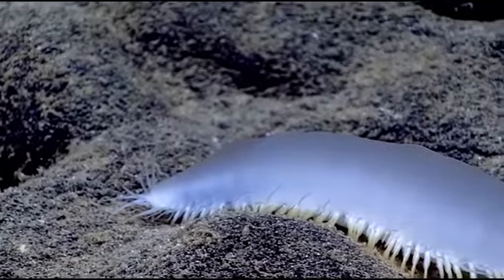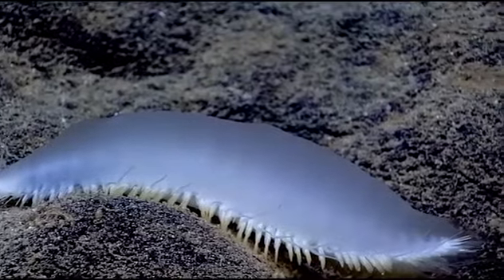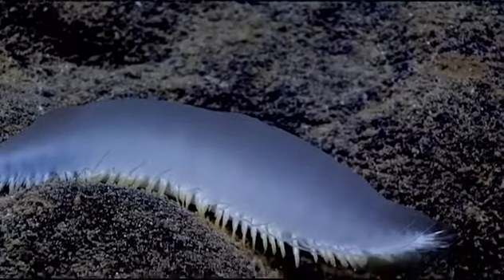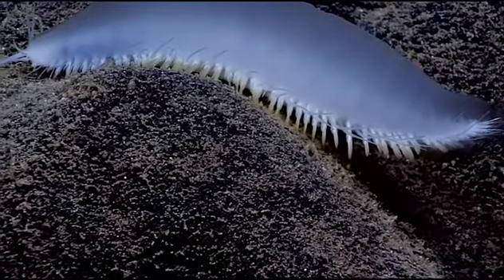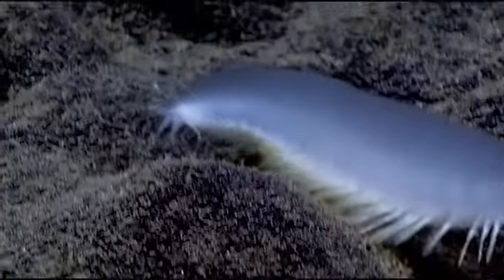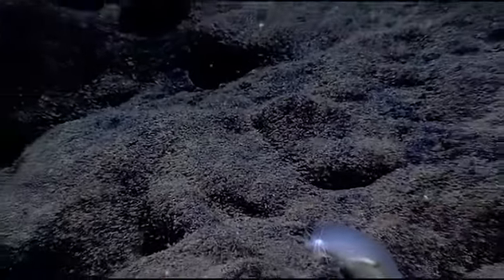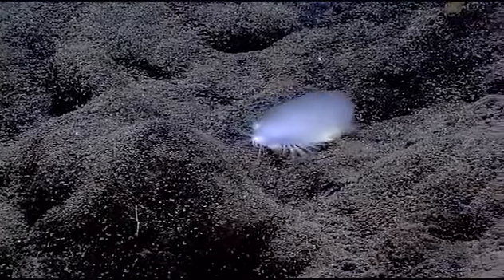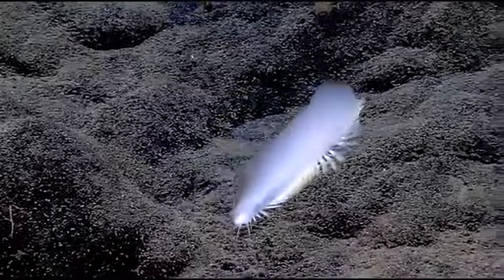Raro gusano poliqueto sin escamas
Los científicos quedaron intrigados por este inusual poliqueto, que carecía de escamas visibles. Ningún miembro del equipo científico que participó en la inmersión había visto algo parecido. Visto durante la expedición Hohonu Moana: Explorando las aguas profundas frente a Hawaiʻi de 2015 mientras se explora una cresta al sureste de Maro Reef el 6 de agosto de 2015.

Más información: Filman raro un gusano poliqueto sin escamas

Video courtesy of the NOAA Office of Ocean Exploration and Research, 2015 Hohonu Moana.